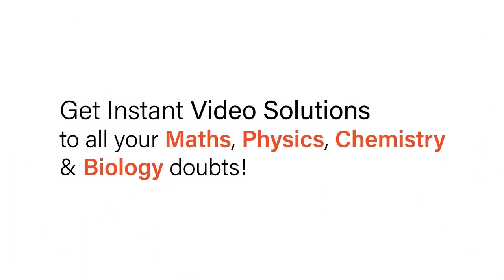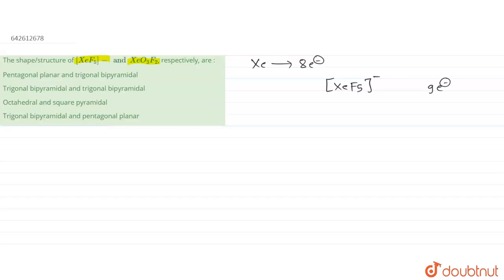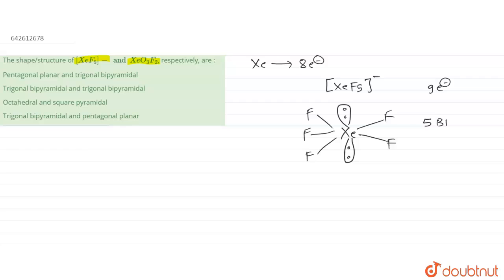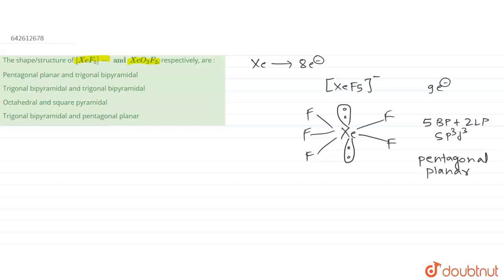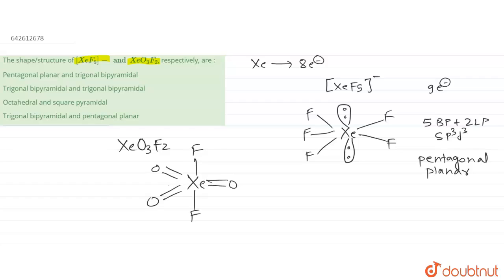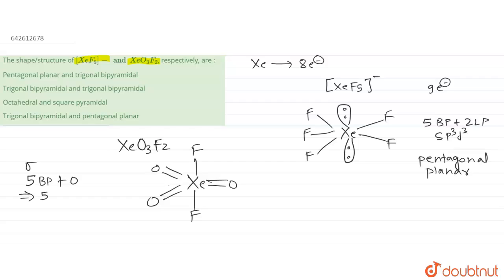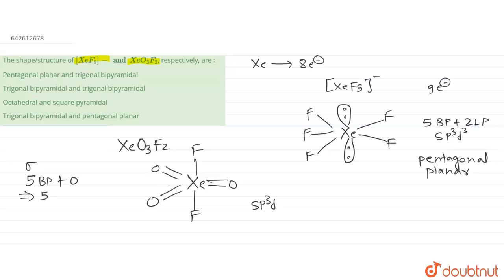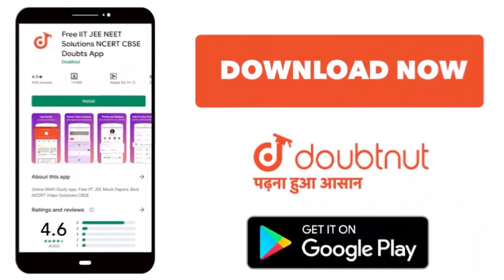The shape/structure of [XeF_(5)]-andXeO_(3)F_(2), respectively, are : | 12 | JEE MAINS 2020 | C...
The shape/structure of [XeF_(5)]-andXeO_(3)F_(2), respectively, are :
Class: 12
Subject: CHEMISTRY
Chapter: JEE MAINS 2020
Board:IIT JEE

👉 Have Any Query? Ask Us.